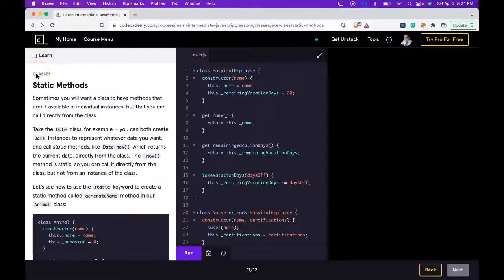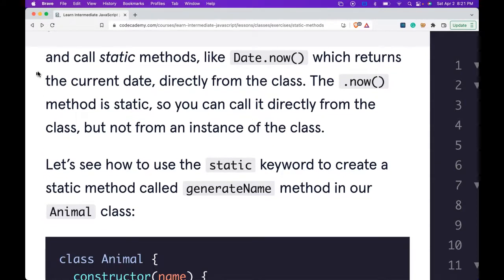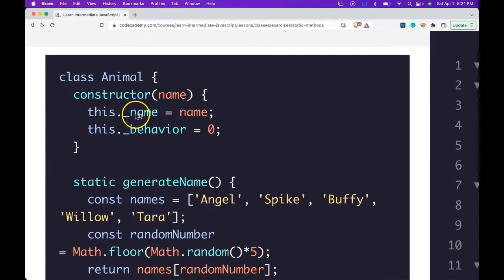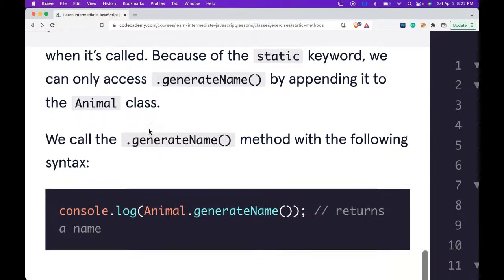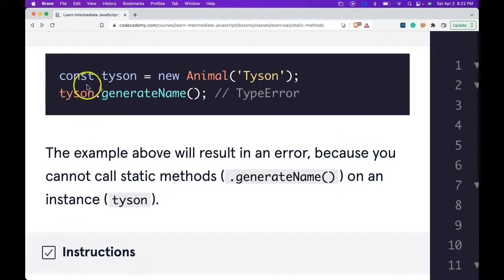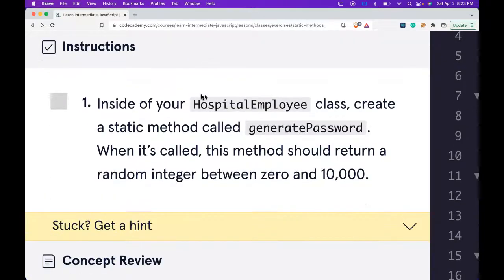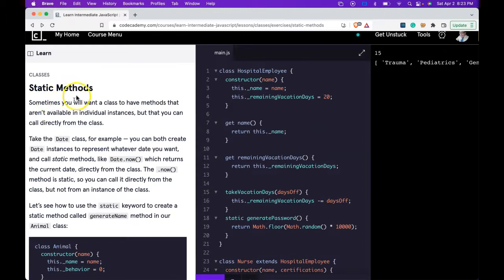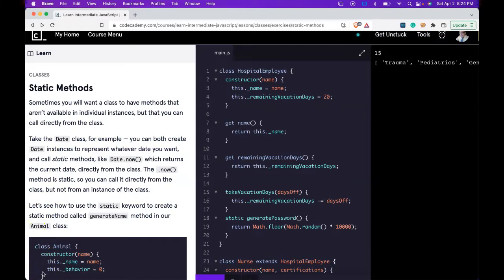Why Use Static Methods, Static VS Instance Methods JavaScript Walkthrough, JavaScript Static Methods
This JavaScript lesson is, Why Use Static Methods, Static VS Instance Methods JavaScript Walkthrough, JavaScript Static Methods, and it is based on Codecademy's Learn Intermediate JavaScript course.  It is from the Classes section, lesson, "Static Methods".  In it, we learn why to use static methods.  We learn about the difference between static vs instance methods.  We learn that JavaScript static methods can only be called from the class directly.  Static methods cannot be called from any instances of the class.  We learn from an example using the Date class.  We learn that we are able to both create Date instances to represent dates we want, but if we want to call the .now() instance from our date class, we can only do it using Date.now() because if we try to do it from an instance of Date, we learn that we will get a type error.  Learning how to create static methods is a key concept for any Junior or Senior JavaScript developer.  Make sure to practice creating static methods in your Classes and practice calling static methods from your created class as well as from an instance, to see the errors that arise.  Practicing with JavaScript Static Methods will help you in understanding how static methods work in JavaScript.